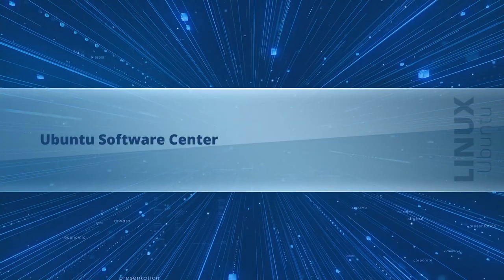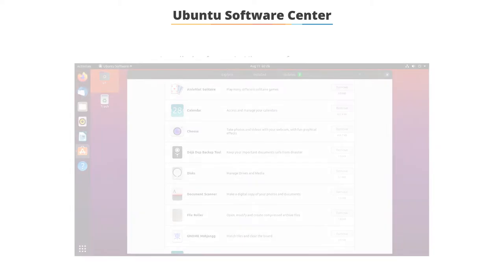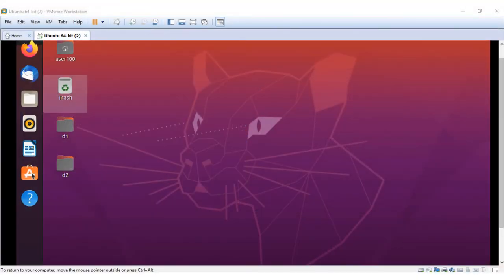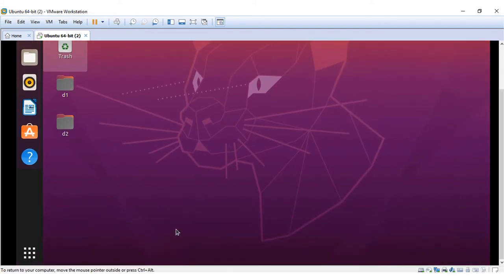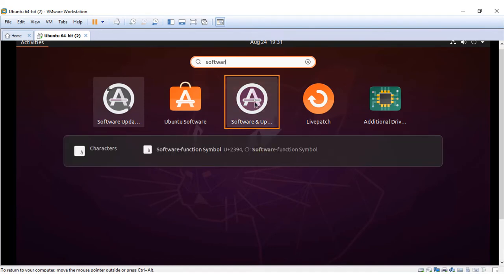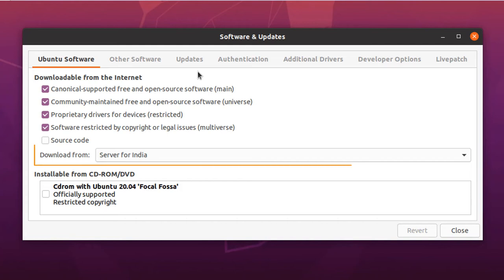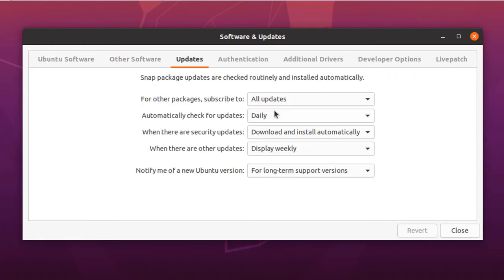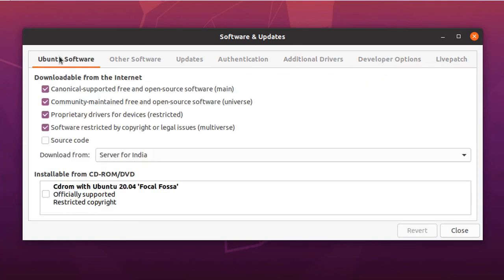3.06 Ubuntu Software Center